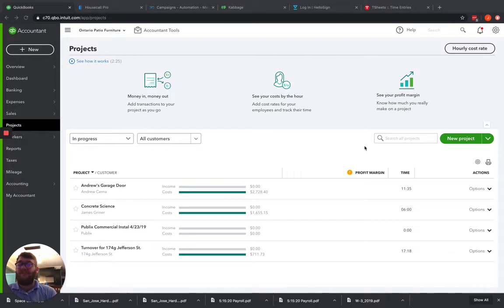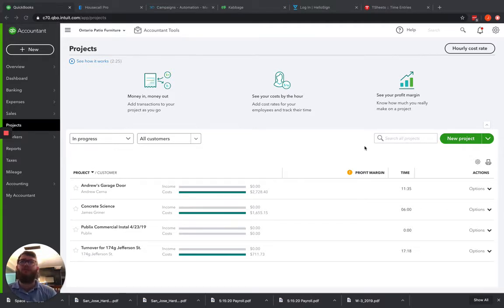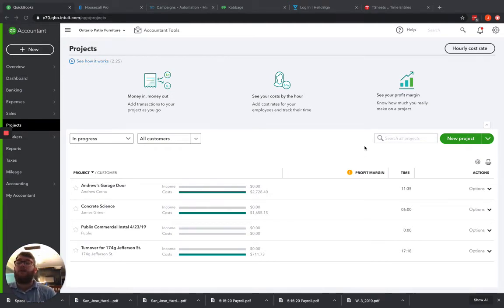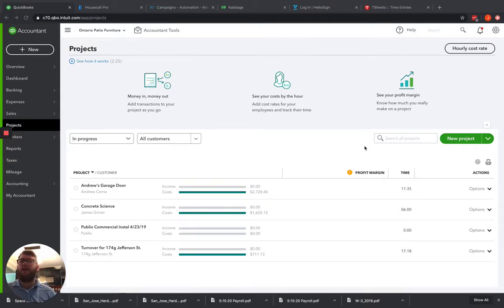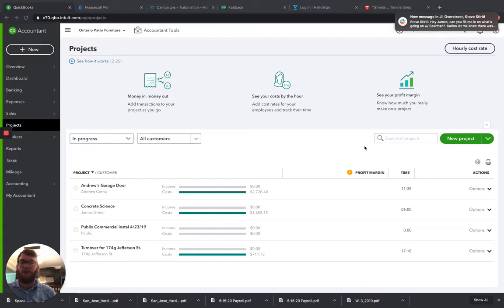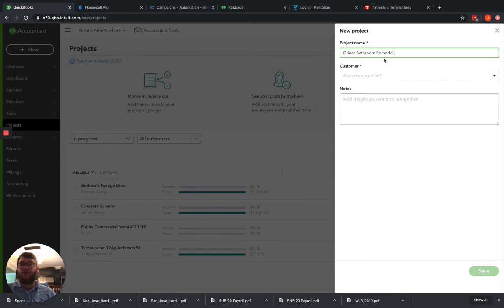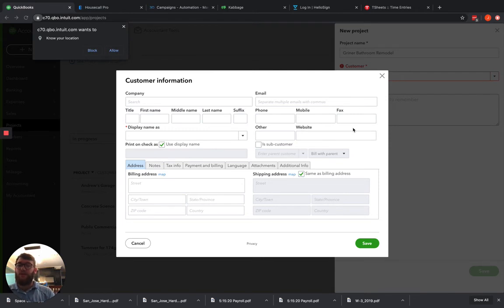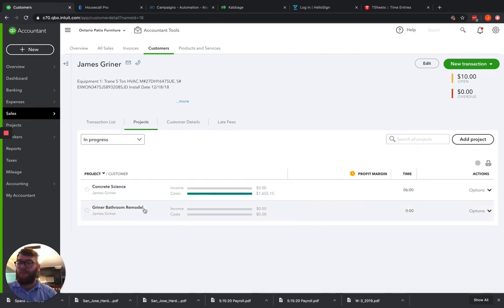How To Set Up Projects In QuickBooks Online For Service Businesses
Setting Up Projects in QuickBooks Online for Service Pros

Learn how to set up and use projects in QuickBooks Online specifically for home service professionals like HVAC, plumbers, electricians, and landscapers.

This video provides examples of when projects are beneficial and walks you through the initial setup steps to help you track job costs and profits accurately. It's perfect for small business owners looking to organize their finances!

This video is about How To Set Up Projects In QuickBooks Online For Service Businesses. But It also covers the following topics:

QuickBooks Projects For Electricians
QuickBooks Online Projects Tips
QuickBooks Home Service Projects